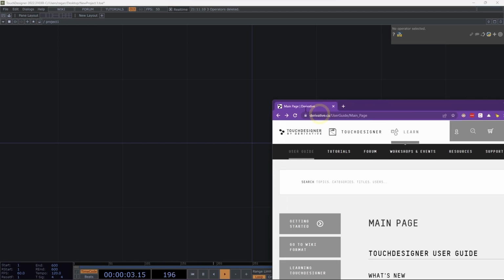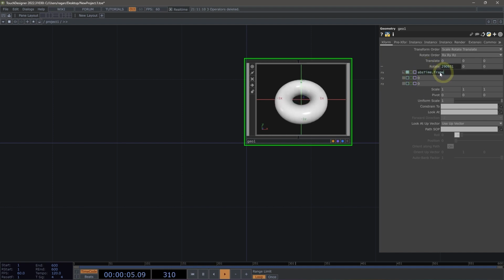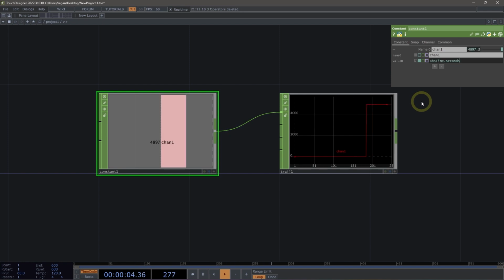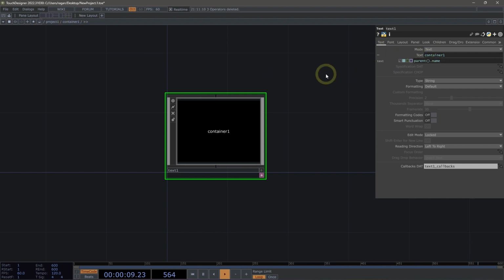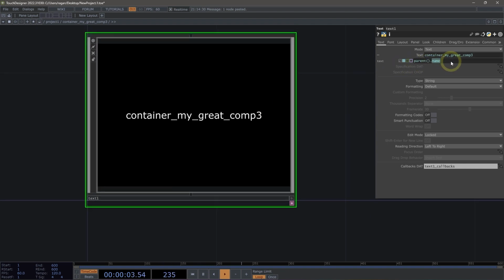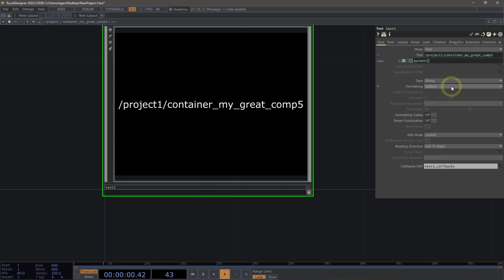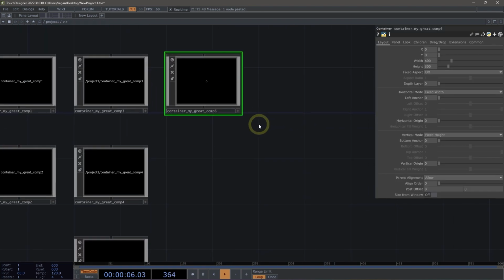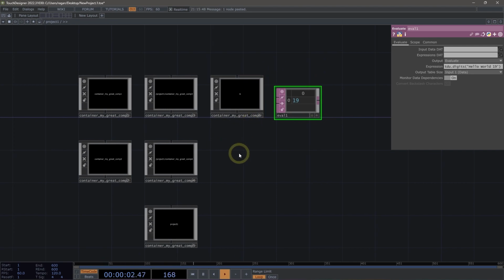Essential Python Expressions